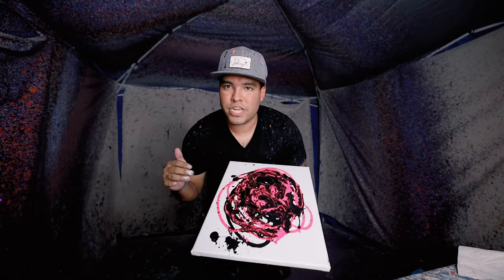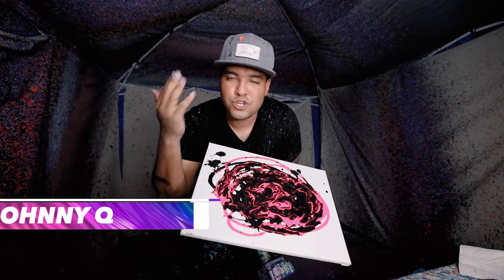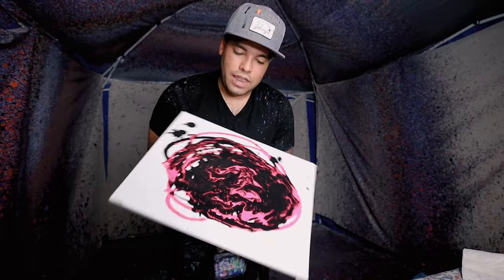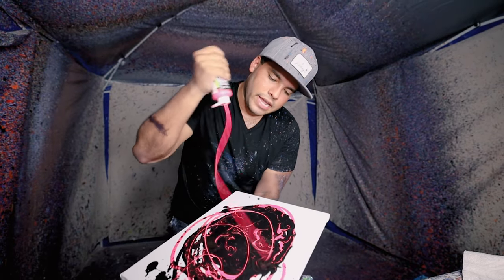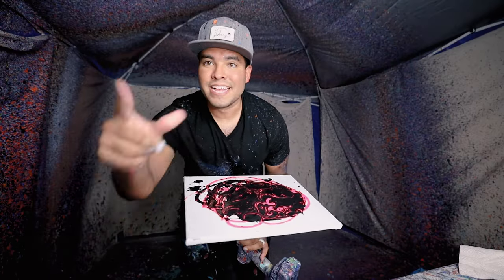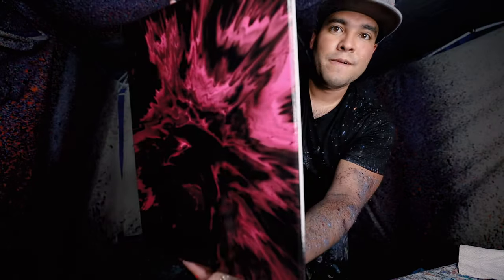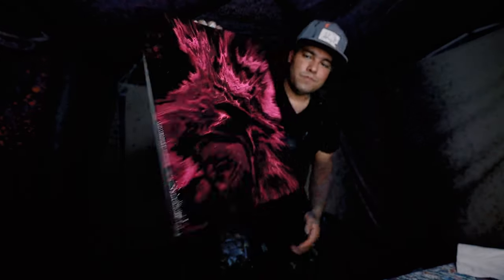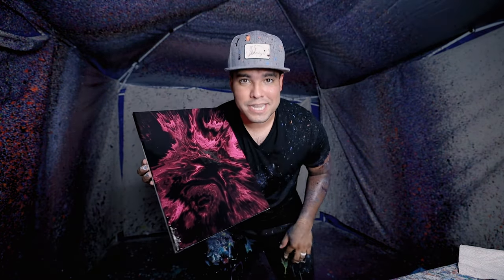Mixing Only 2 Colors On This Spin Art Painting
Mixing Only 2 Colors On This Spin Art Painting. This piece turned out pretty sick! I like the two color idea. What two colors should I do next?

Johnny Q
511 E Walnut Street